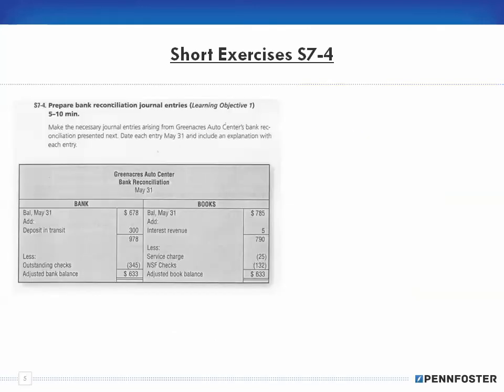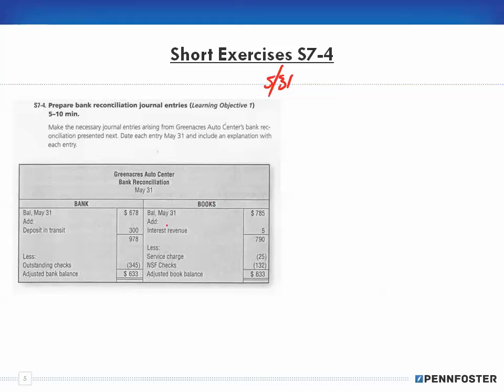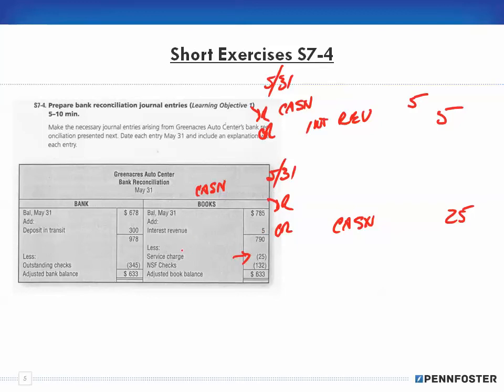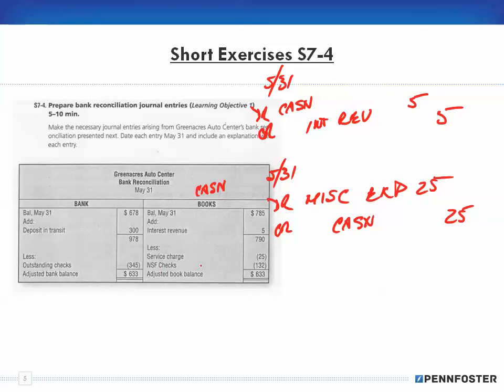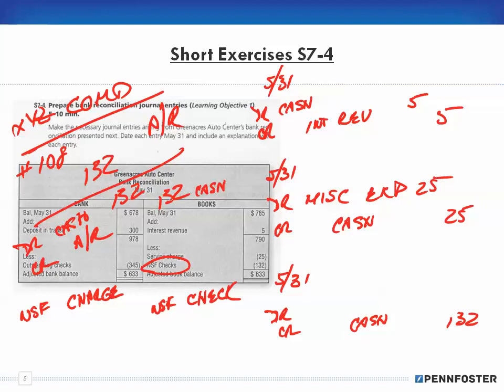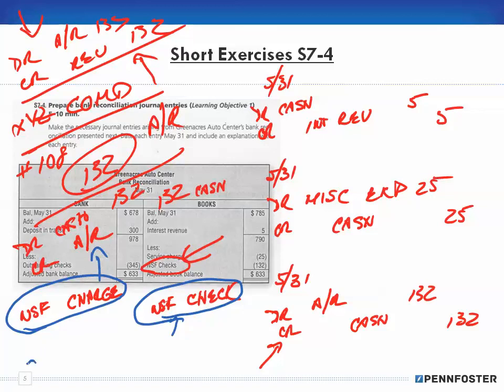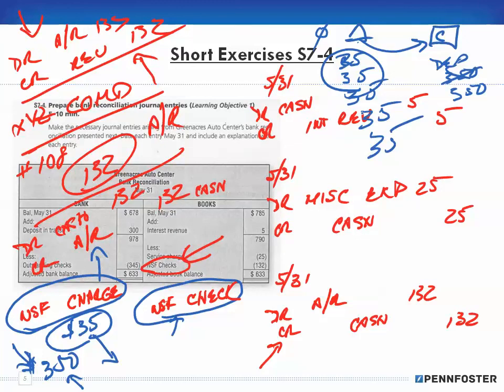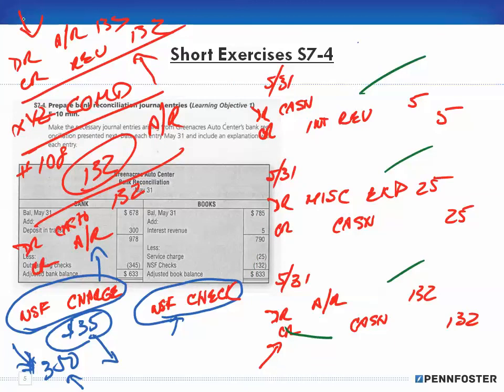Financial Accounting Ch 7 Short Exercises S7 4